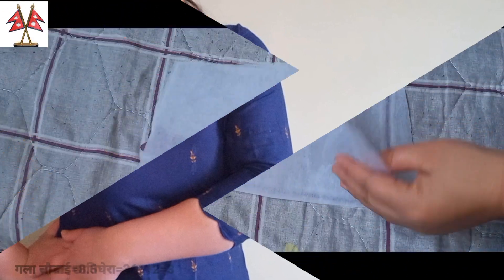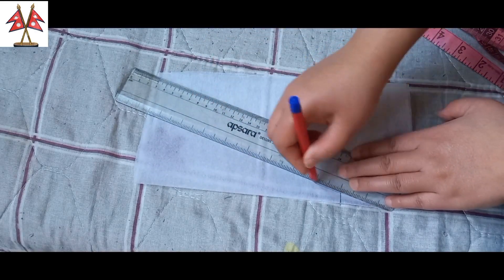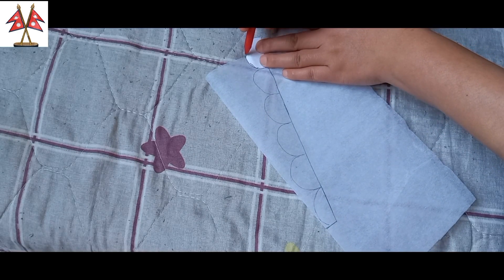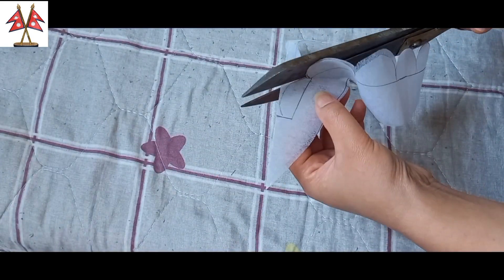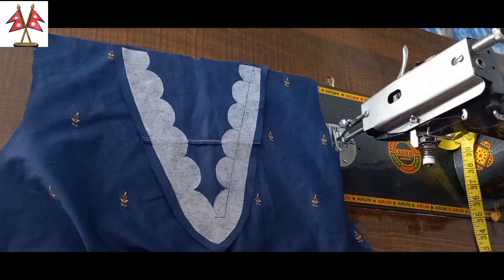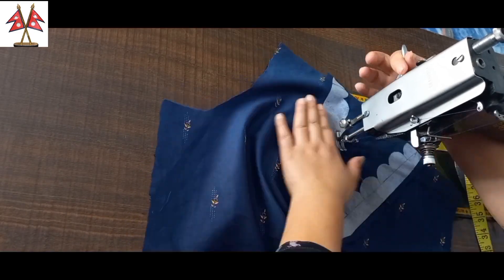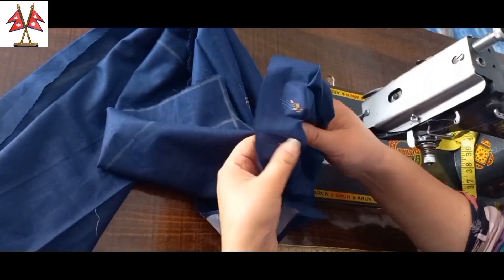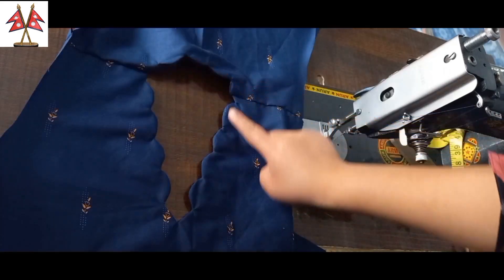New V Neck Design Cutting Stitching नयाँ गला डिजाइन कटाइ र सिलाउने | Nepali Tailorb aama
New V Neck Design Cutting Stitching नयाँ गला डिजाइन कटाइ र सिलाउने | nepalitailoraama#